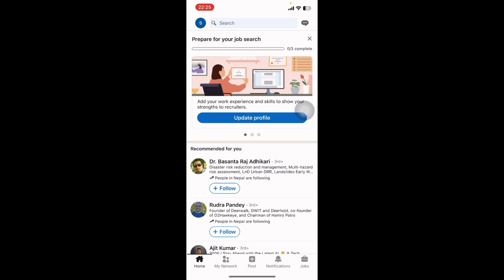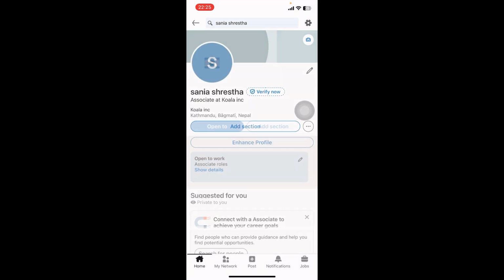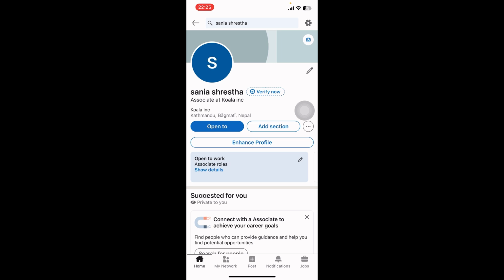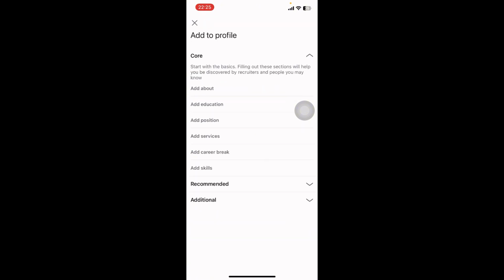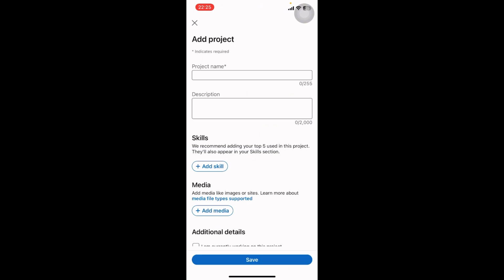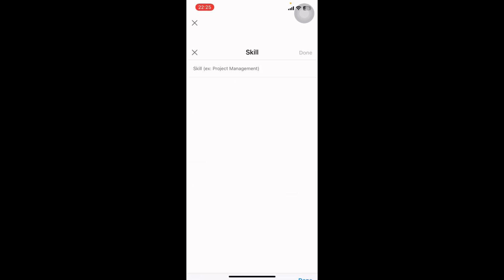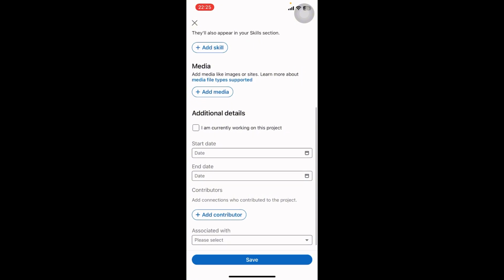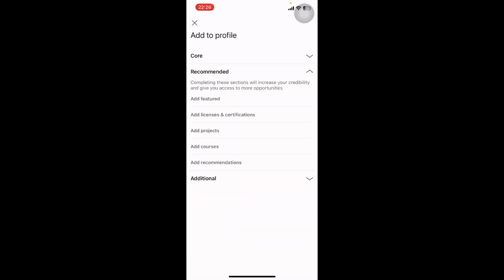How to Add Project in LinkedIn Profile (2024)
Level up your LinkedIn profile by adding your projects! This short video tutorial guides you through adding projects to your profile, step-by-step. Learn how to highlight past work, showcase your skills, and impress potential employers and clients.